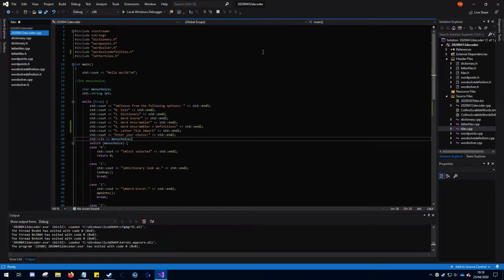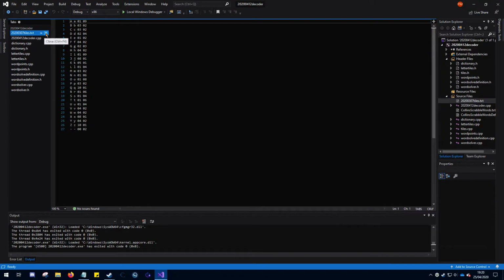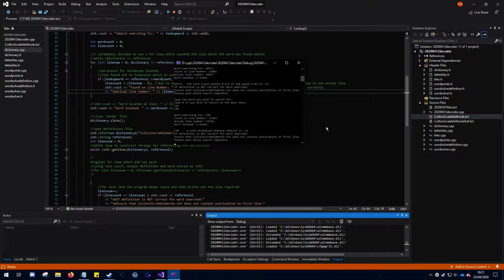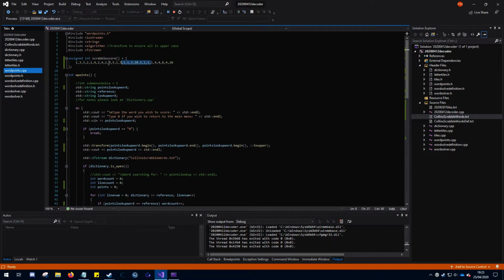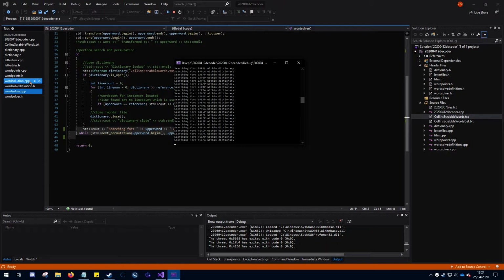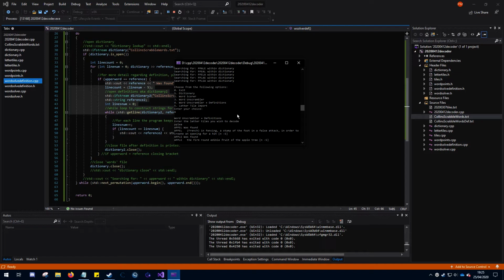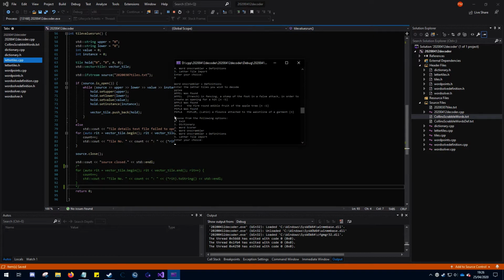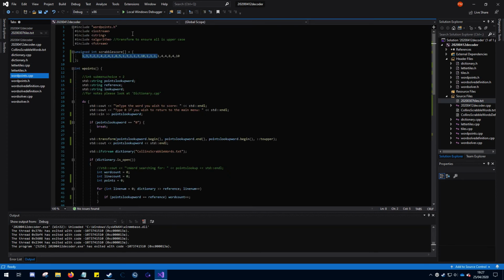N0889476 Phil Mills C++ project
c++ Project - Scrabble decoder